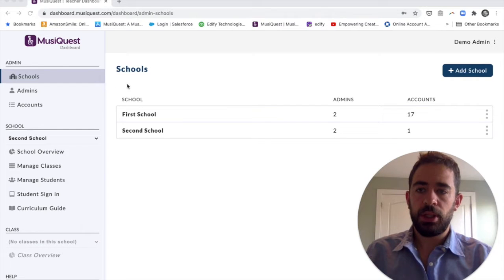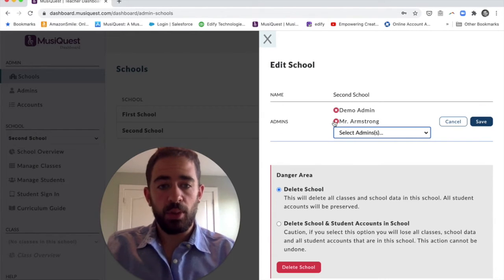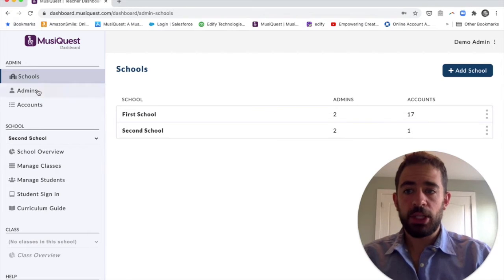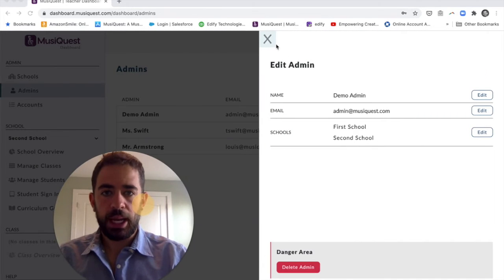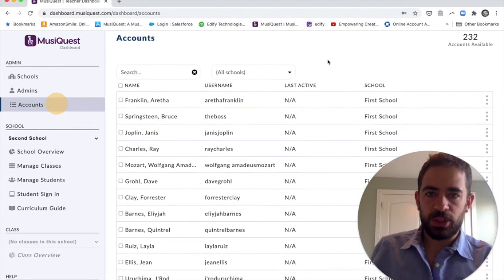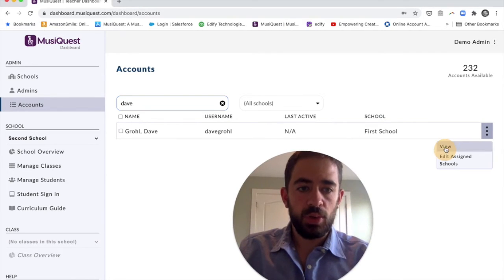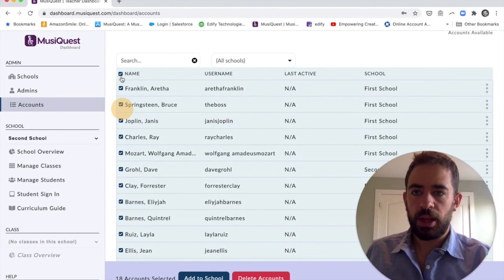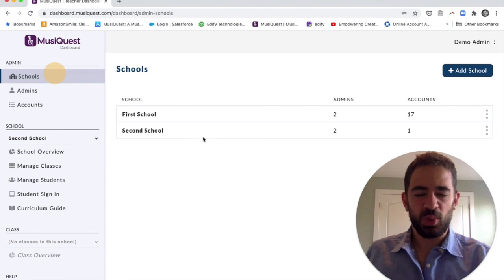MusiQuest Dashboard Admin Functionality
This tutorial video covers the admin functionality of the MusiQuest dashboard, which allows organizational administrators to easily manage schools, teachers, and student accounts.

00:00 - Introduction
00:05 - Note
00:23 - Schools Page
01:04 - Admins Page
01:27 - Accounts Page
02:43 - Conclusion